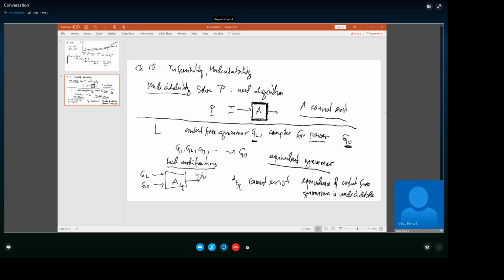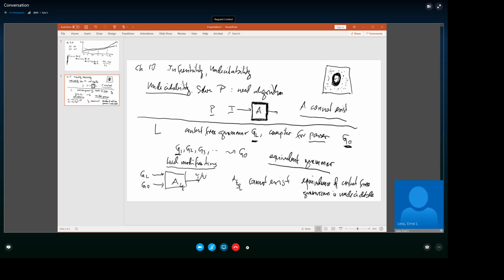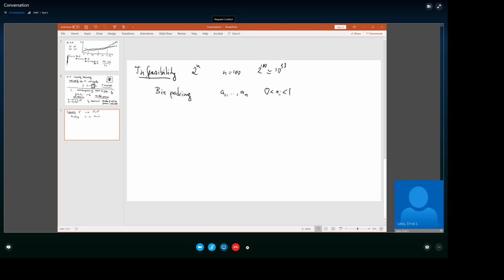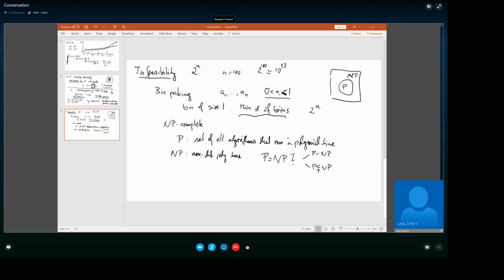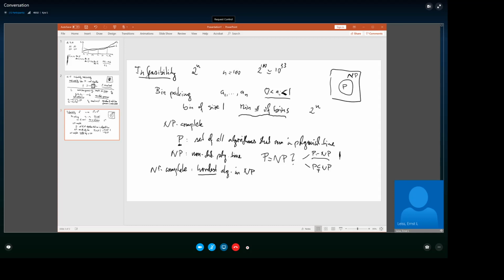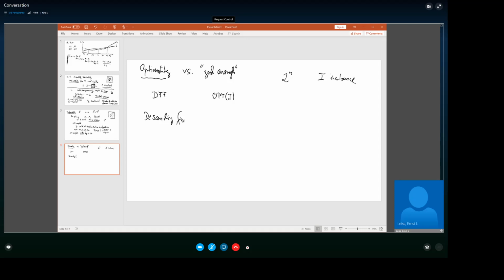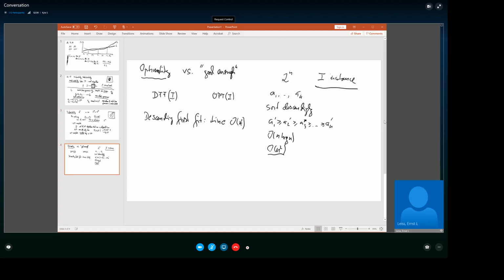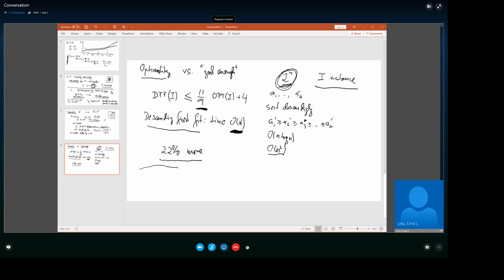cosc3320 04 27 2020 practicality, undecidability, infeasability, 'good enough' bin packing